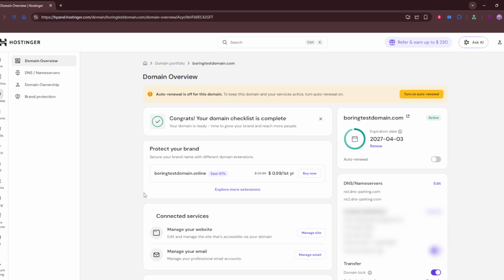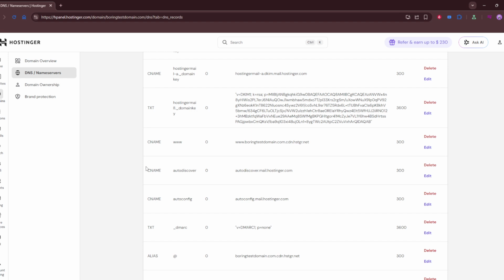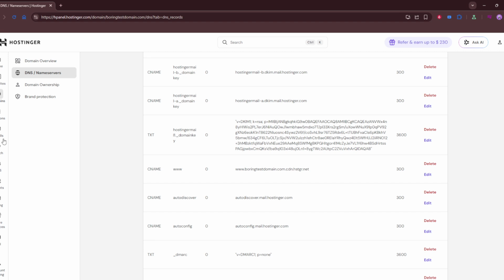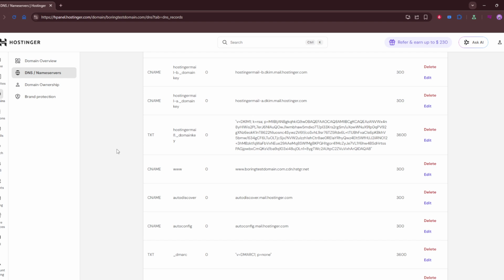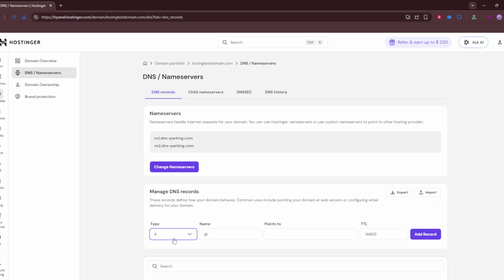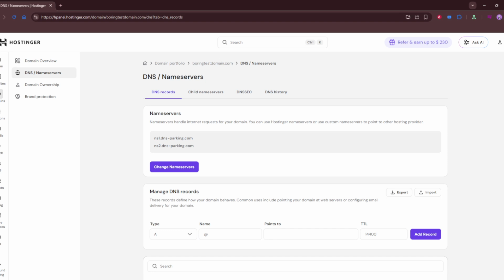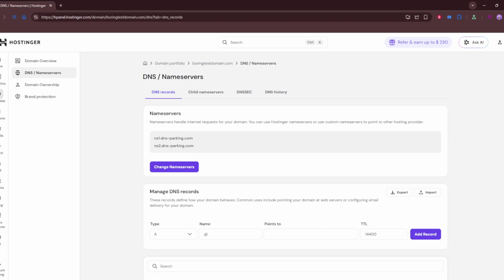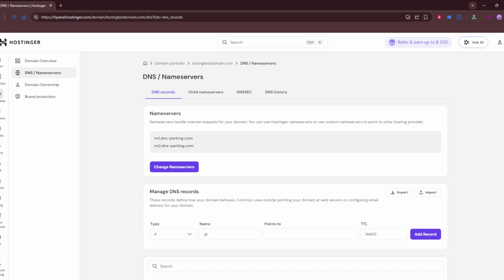How To Fix Your Domain Is Not Connected To Hostinger [2026 Easy Guide]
In today's video we cover How To Fix Your Domain Is Not Connected To Hostinger [2026 Easy Guide]